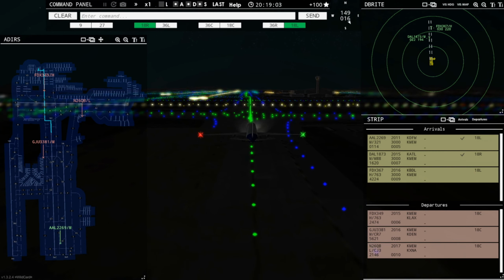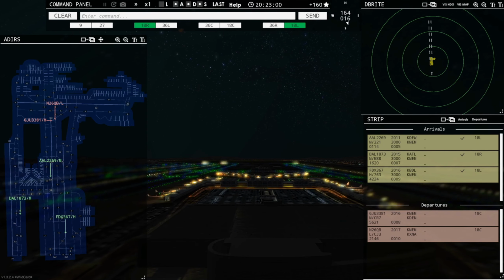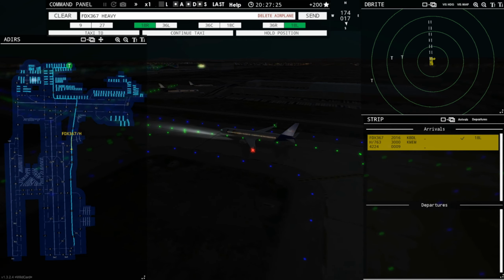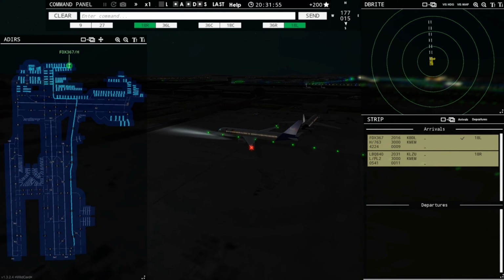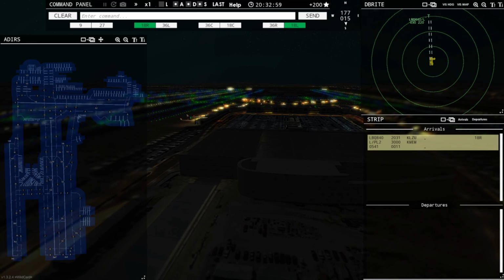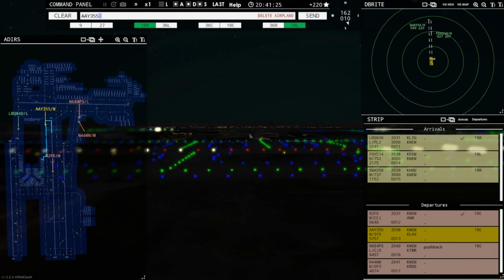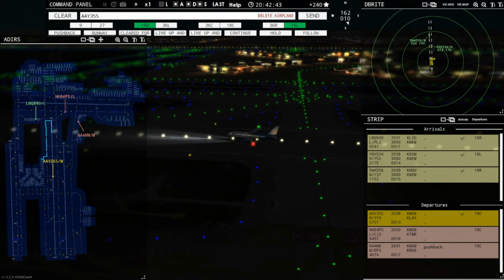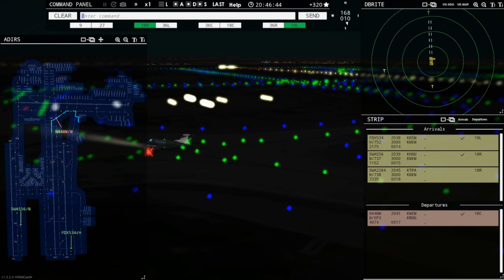ATC @ KMEM | Not The Most Exciting Shift | Tower!3D Pro | EP #45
Back at it.  ATC @ KMEM for perhaps the most boring shift ever!